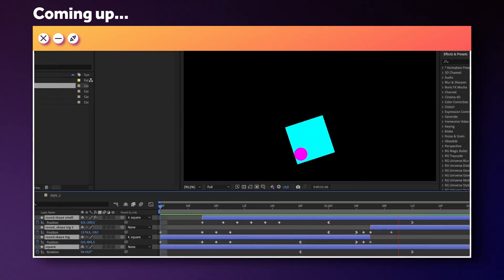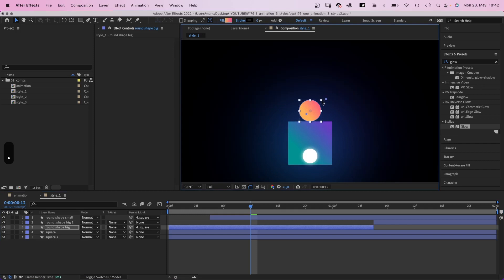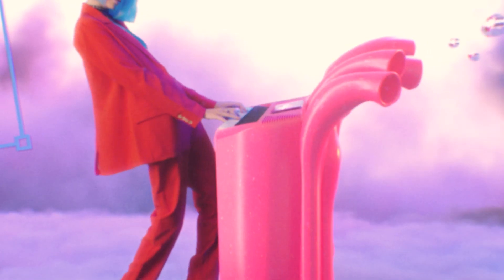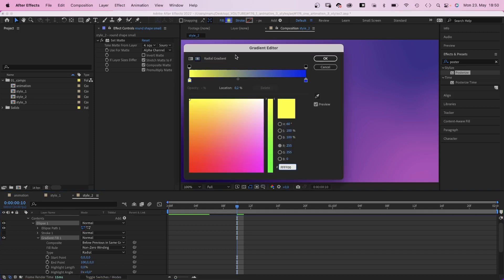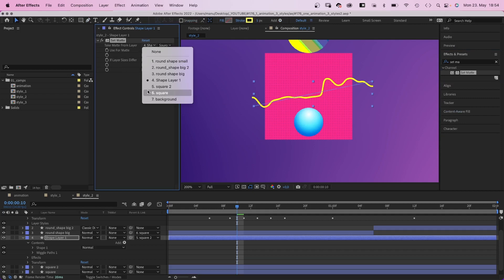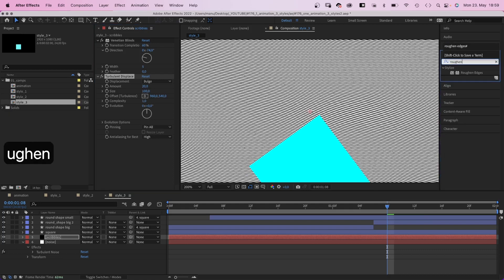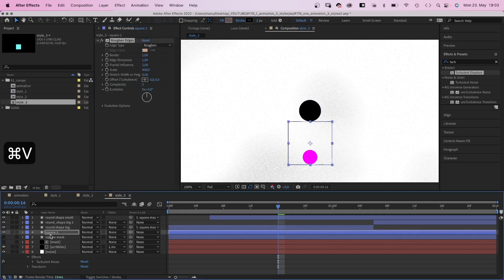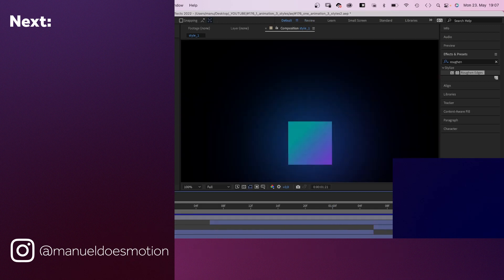1 Animation - 3 unique Styles | After Effects Tutorial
Everything you need to create stunning videos! ► Get a 50$ discount on your annual subscription through this link!

In this After Effects tutorial, I'll show you how to create 3 unique styles in After Effects! Besides getting the timing of your animations right, they need to look awesome!

Content:
0:00 Intro
0:25 Creating a shiny glossy style
3:58 Everything you need to create stunning videos
4:34 Creating a clean slightly textured style
8:17 Creating a unique scribbled style
13:05 Outro